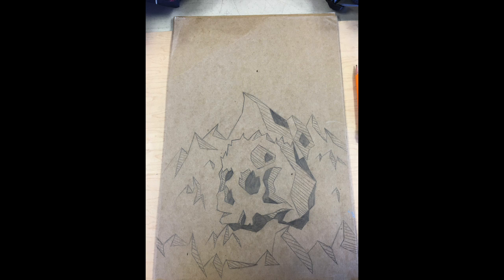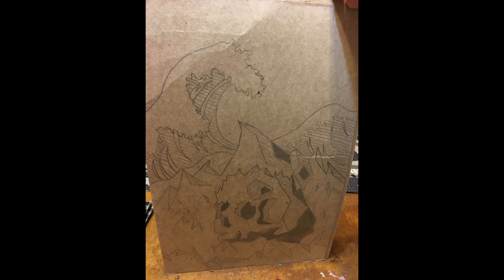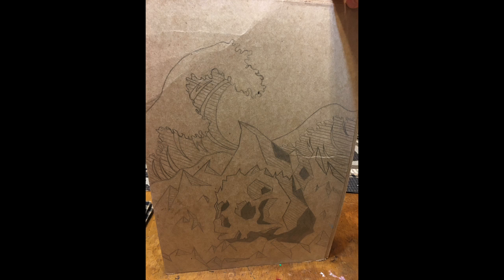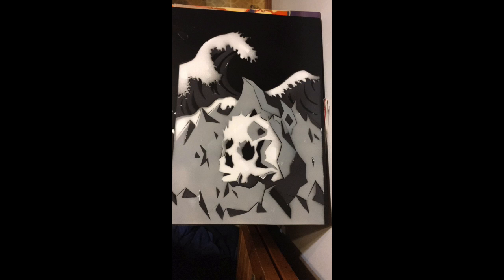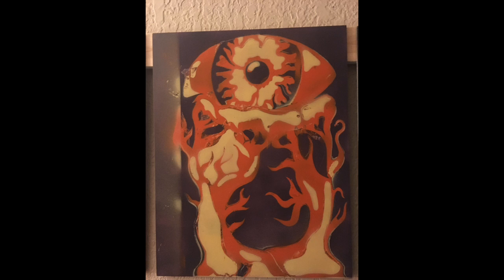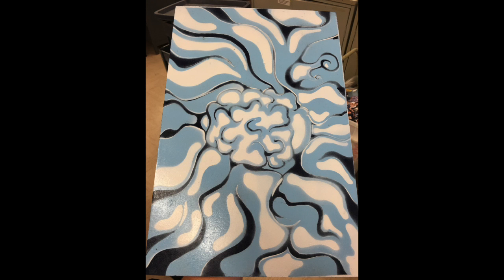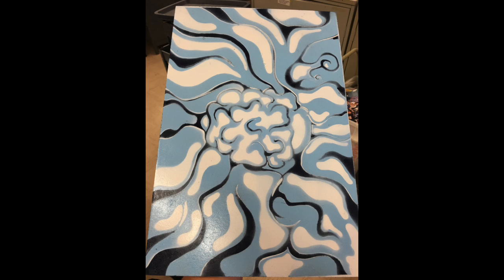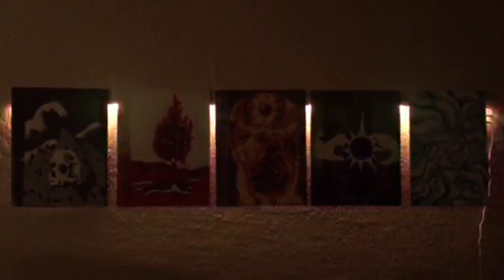Building a Spray Paint Backlight Collage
This video is about Building a Spray Paint Backlight Collage